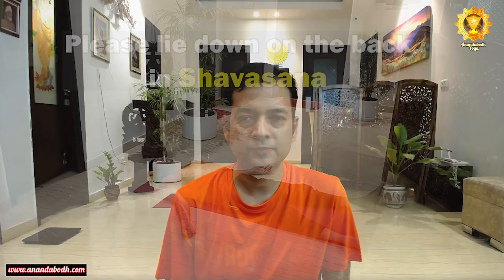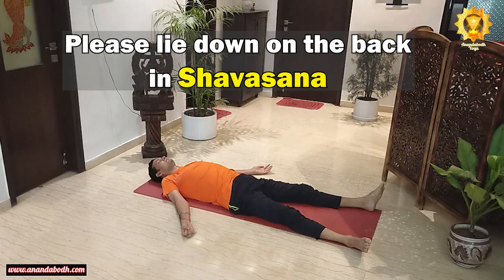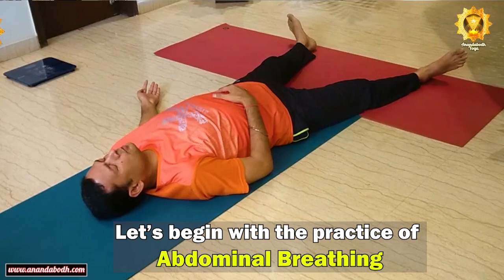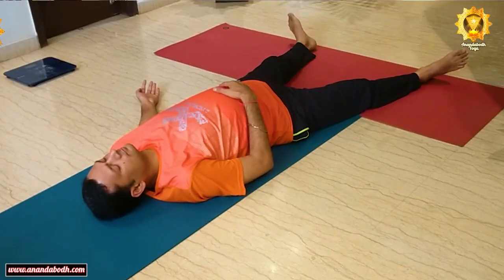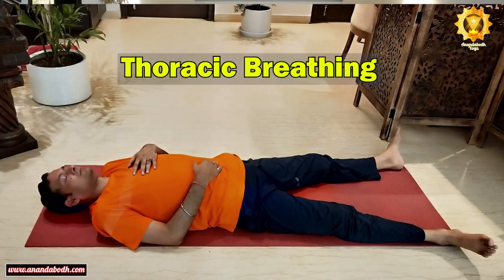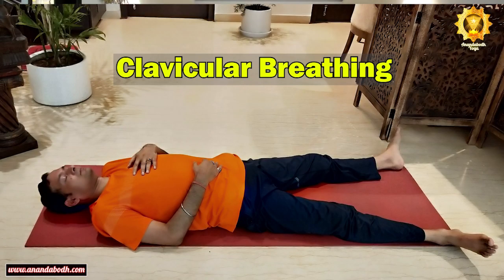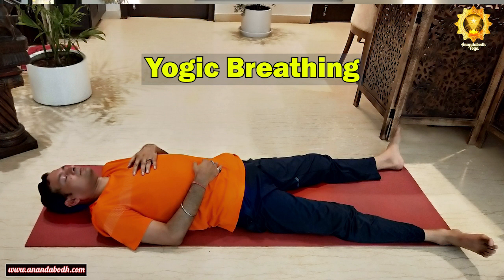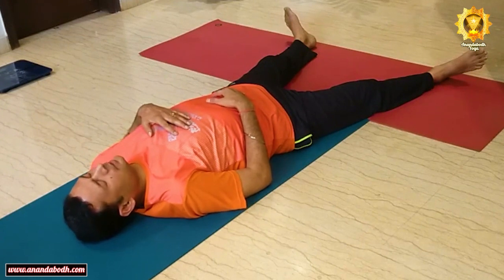Correct your Breathing | Pre-Pranayama Practices | Abdominal | Thoracic | Clavicular | Yogic Breath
This video is about pre-pranayama practices, will help you in correcting your breathing pattern and are the foundation of pranayama. It will increase your lung capacity manifold and maximize inhalation and exhalations.

The main purpose is to gain control and mastery  over the breath, correct poor breathing habits and increase oxygen intake. It can be practiced any time and especially useful in situations of high stress or anger for calming down the nerves. If practiced before other pranayama (e.g. Kapalbhati, Nadi Shodhana, Ujjayi etc), profound benefits can be seen.

If done correctly, following the video, you can reach to an introverted state, where you can be immensely calm, relaxed and at peace.